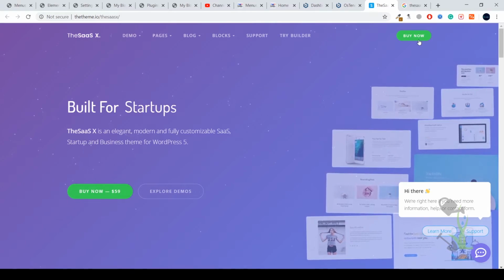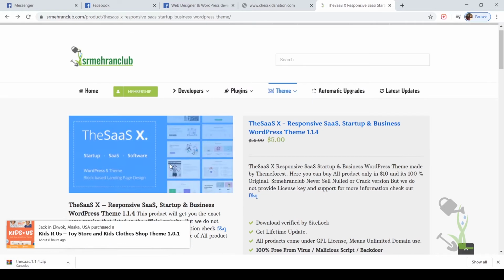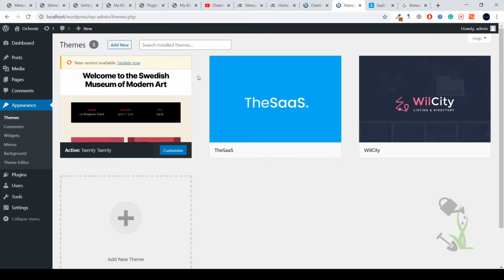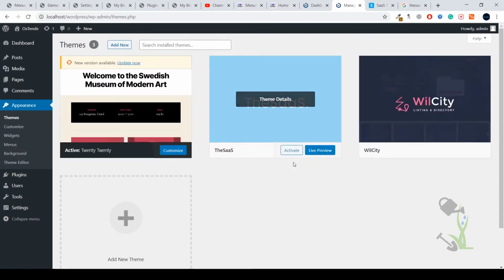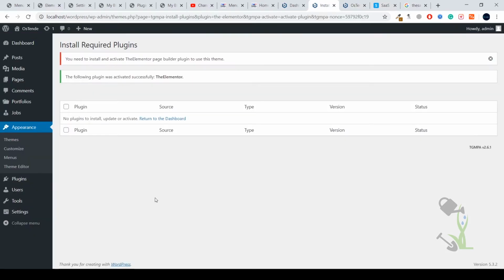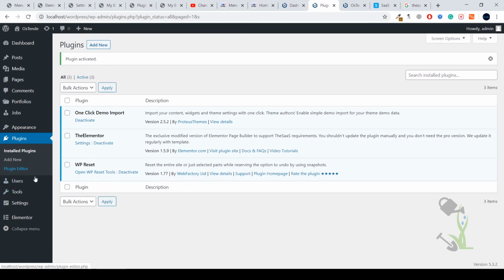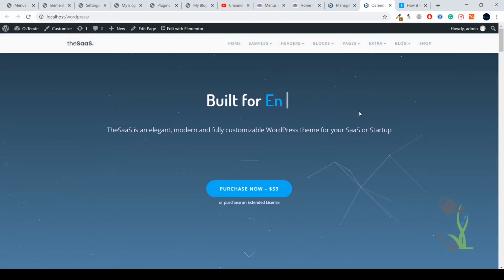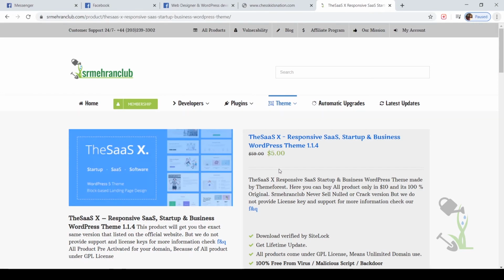TheSaaS X - Responsive SaaS, Startup & Business WordPress Theme download 100% GPL installations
TheSaaS X - Responsive SaaS, Startup & Business WordPress Theme | Step By Step Installation

Hii there, If you aer looking for a very responsive SaaS WordPress theme for your digital product then I guess this will be the best video for your out there. and if you want to see more videos like this do subscribe to our channel.

thesaas WordPress theme nulled
TheSaaS X - Responsive SaaS
Startup & Business WordPress Theme
TheSaaS X Responsive SaaS, Startup & Business WordPress Theme